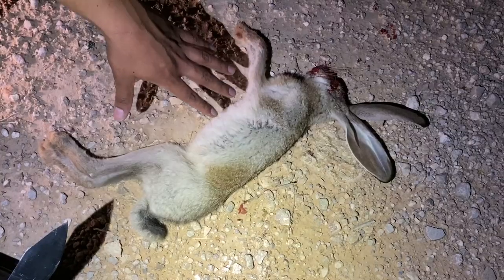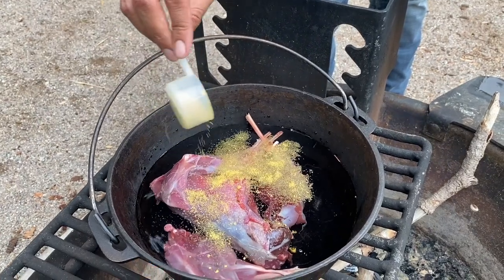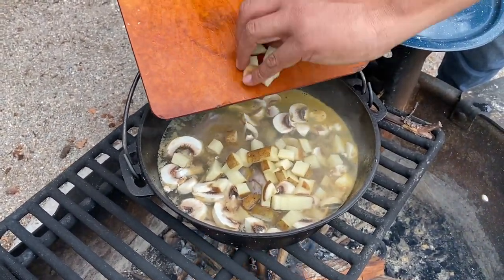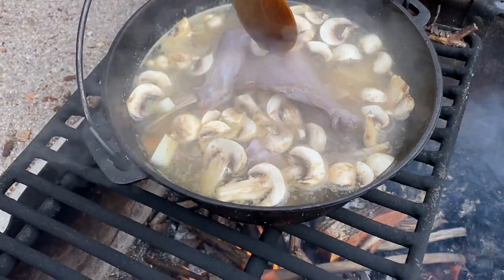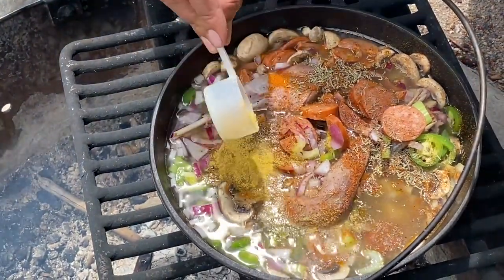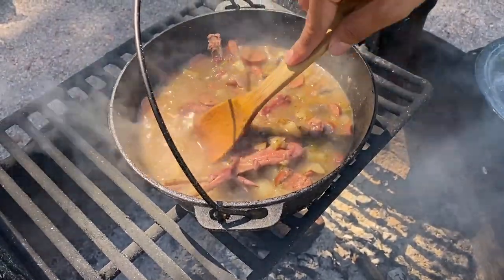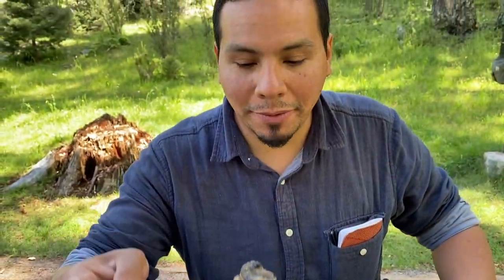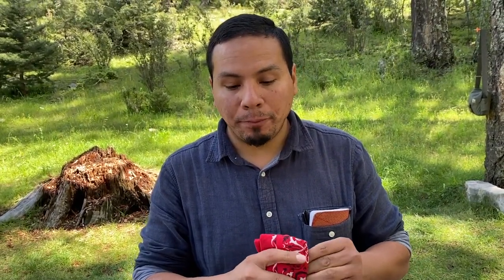Can You Eat A Jackrabbit? Catch And Cook/ Dutch Oven Recipe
filmed in parts of Texas, New Mexico and